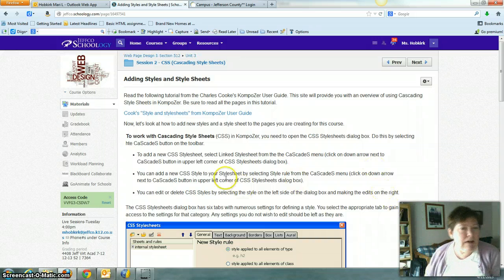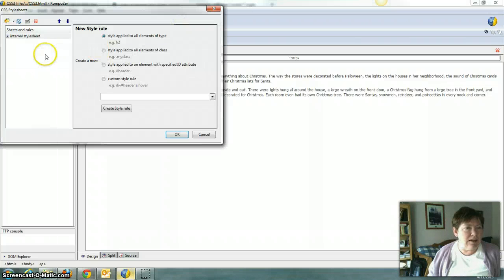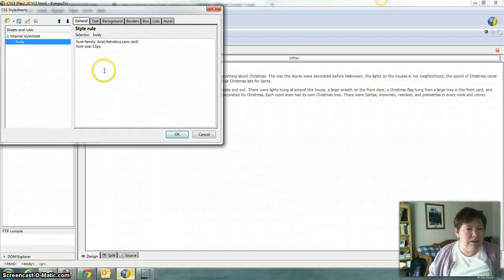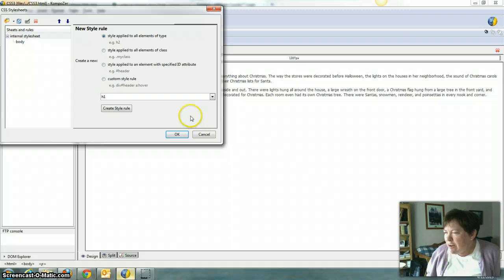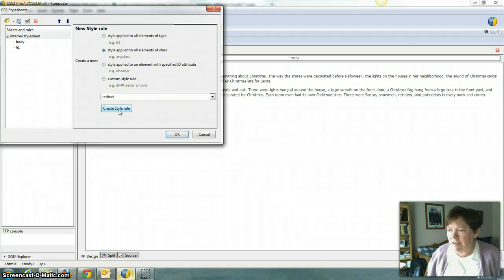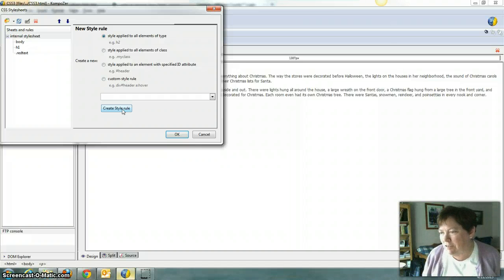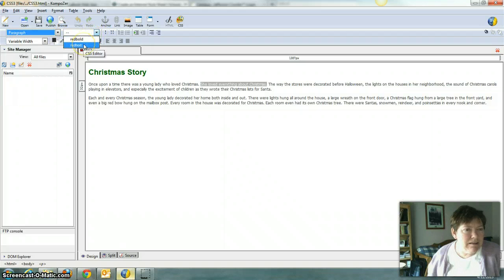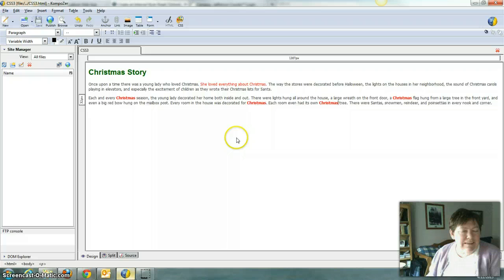CSS3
Internal Styles